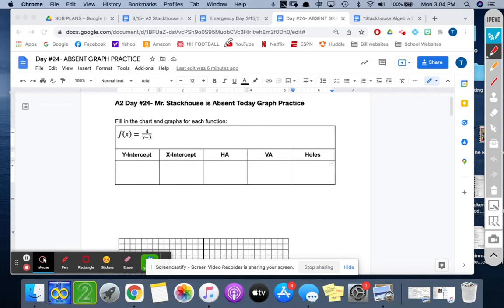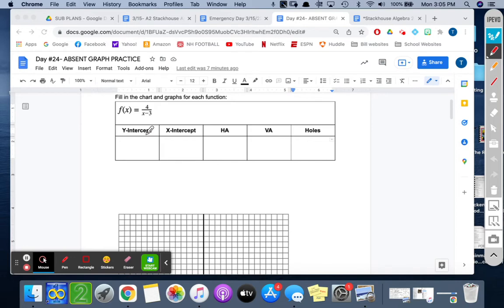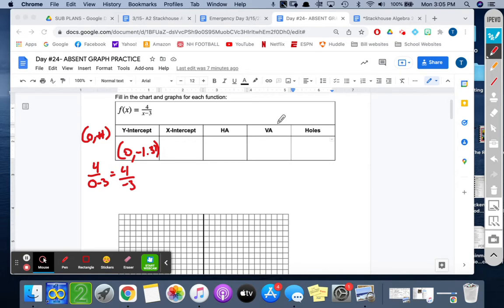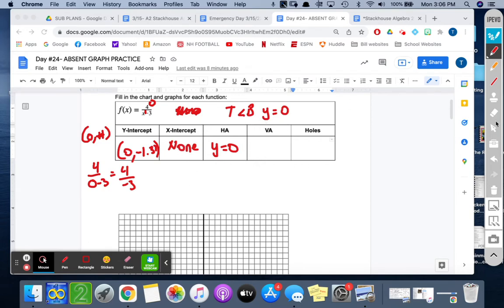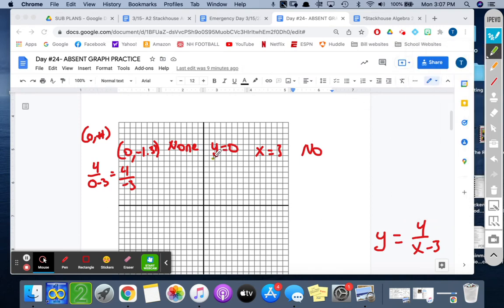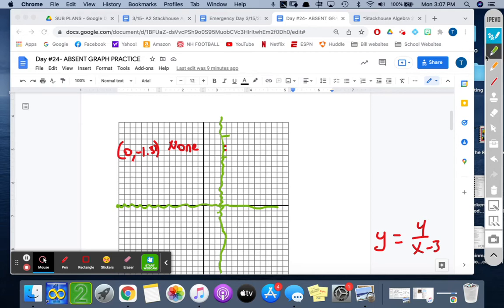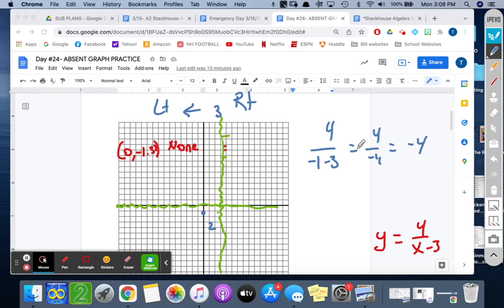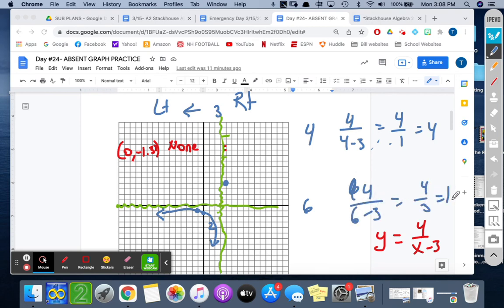Graph Packet- Example #1